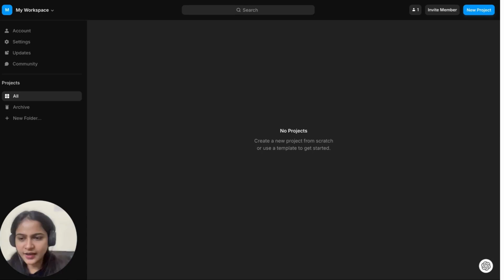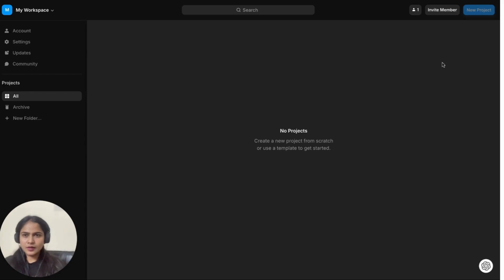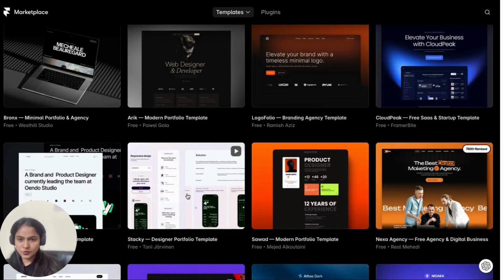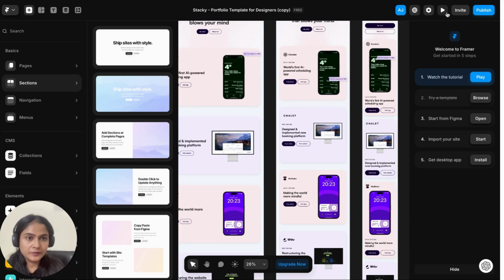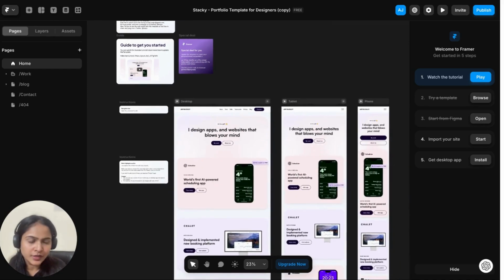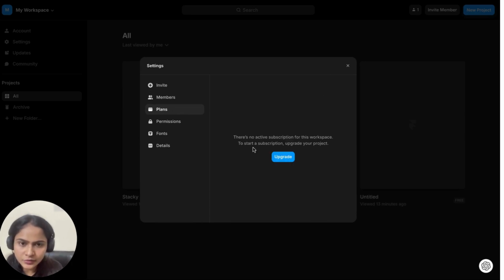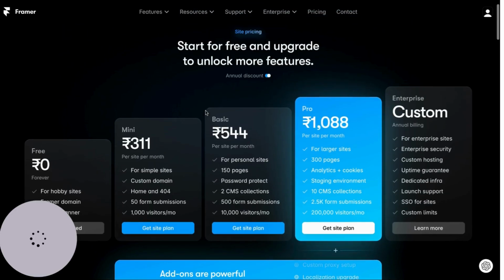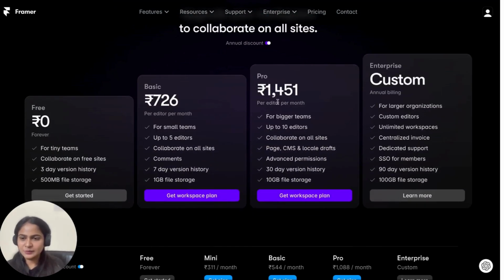Framer: Onboarding & UX | First Impressions for New Users | SaaS Spotlight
In this video, I’m taking a close look at Framer’s new user experience—from onboarding to the overall design and features that help you hit the ground running. If you're curious about how easy it is to dive in and start creating, this review’s got you covered!